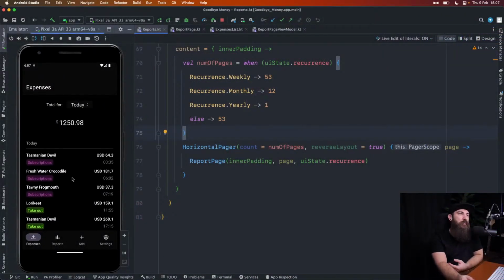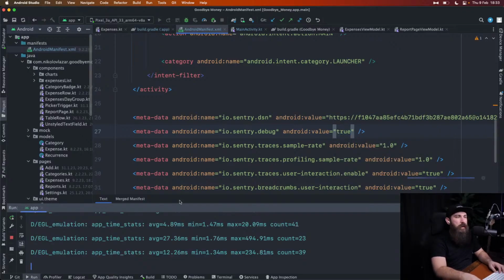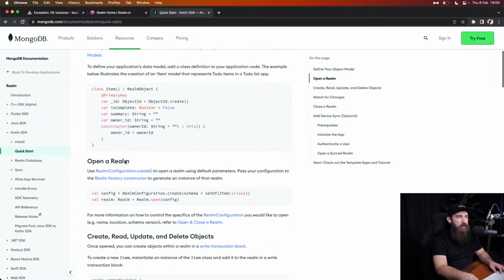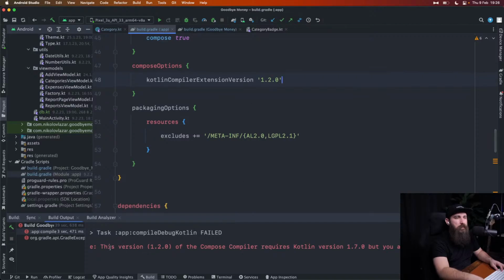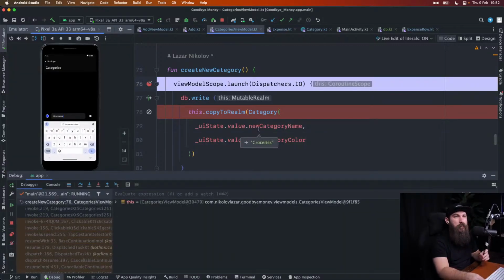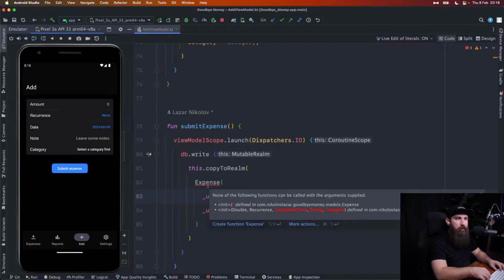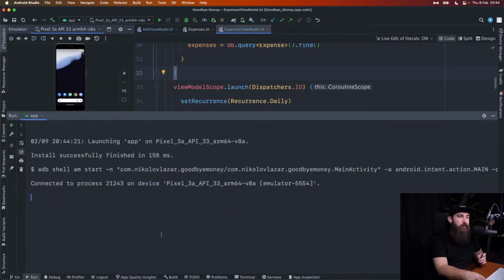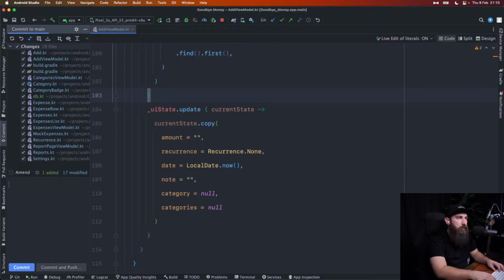11 Building an Expense Tracking app with Jetpack Compose